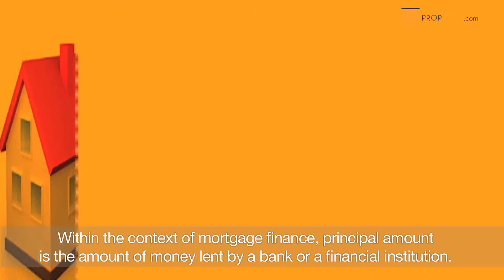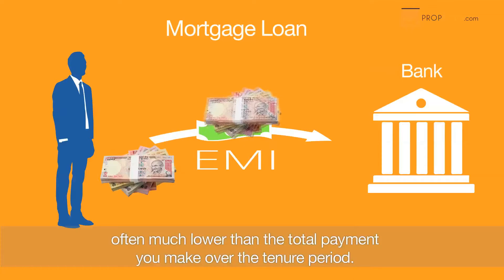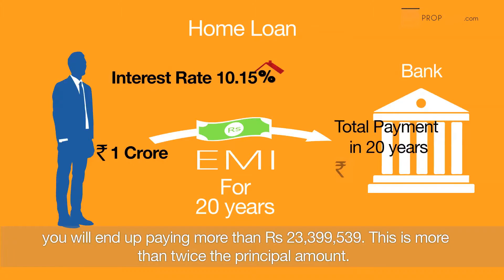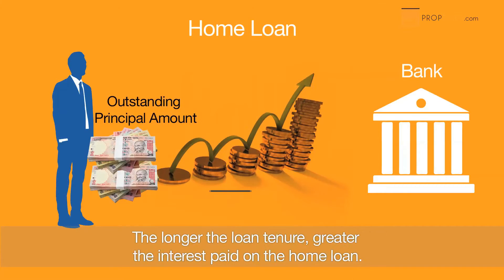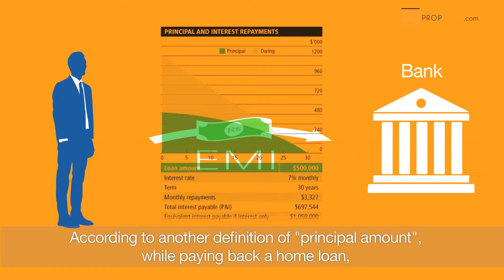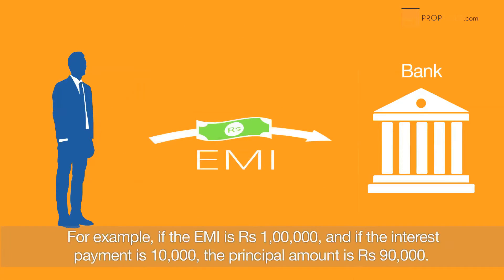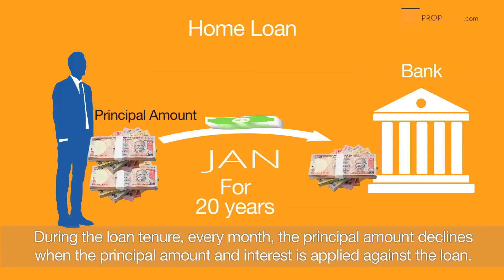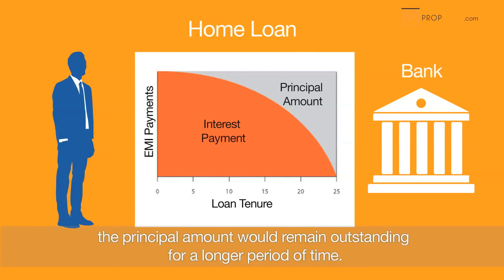Term of the Day - Principal Amount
TermOfTheDay - Principal Amount

Find out about the term "Principal Amount" in the detail in this video.